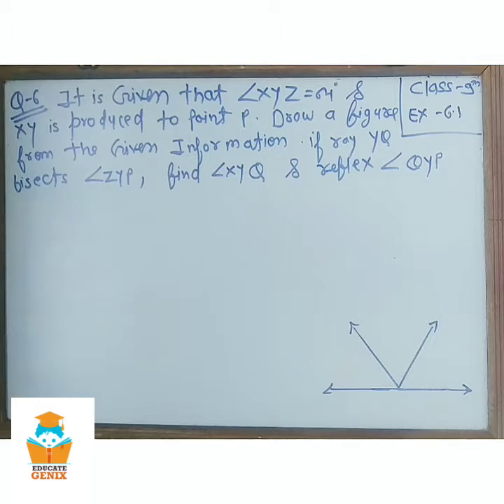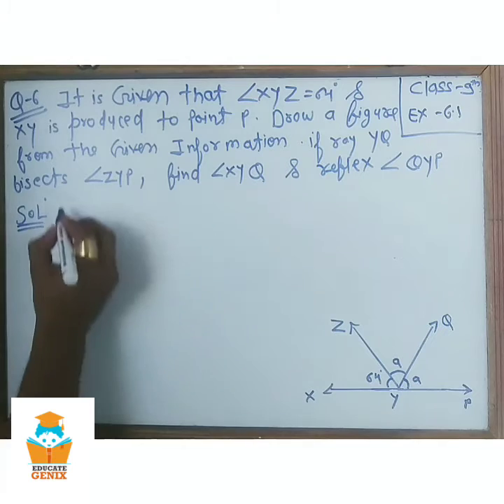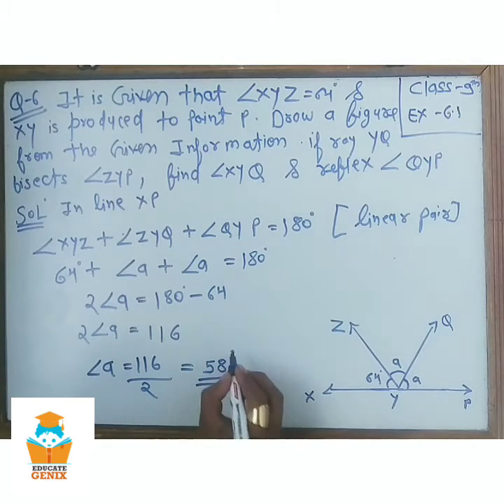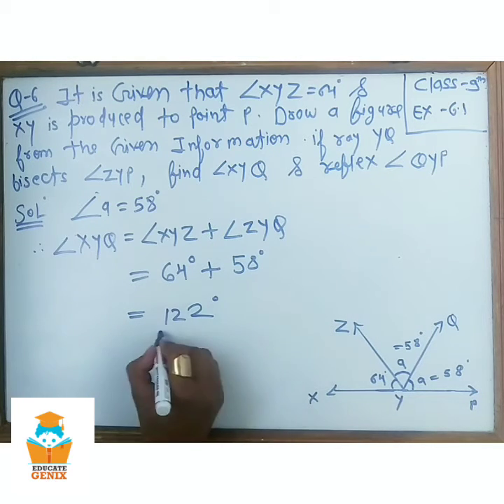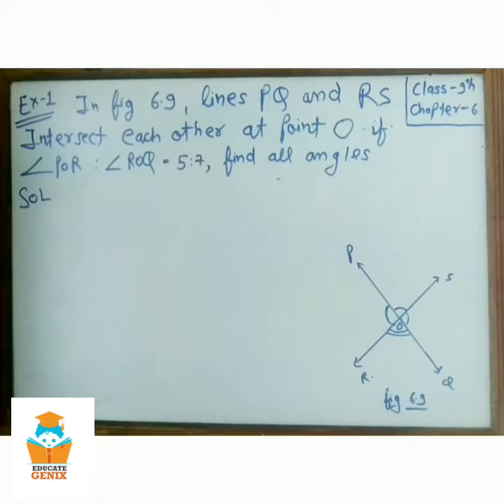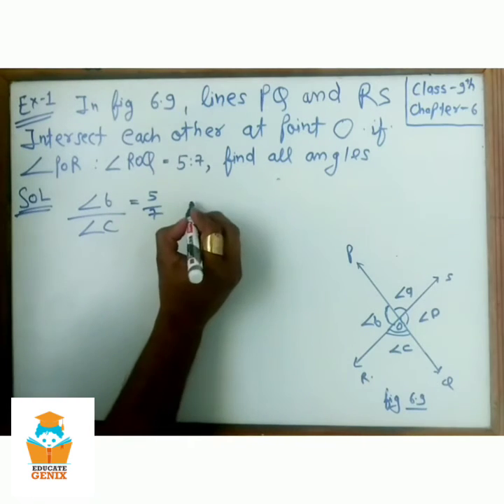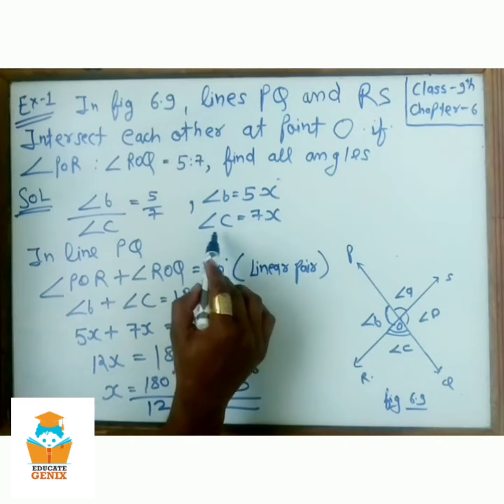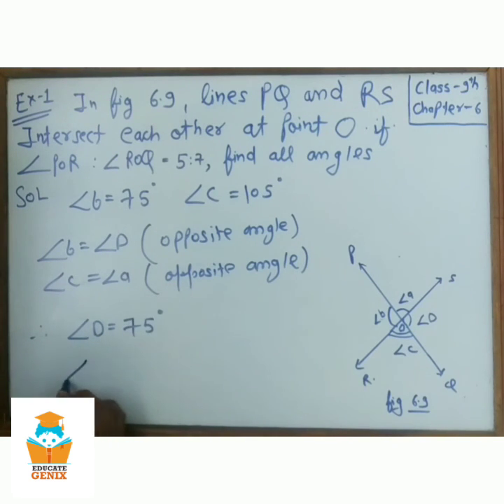class 9th chapter 6 ex 6.1 Question no 6 and Example-1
class 9th chapter 6 ex .1 Question no  6 and Example-1